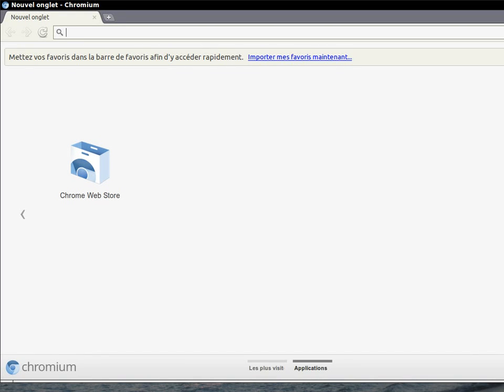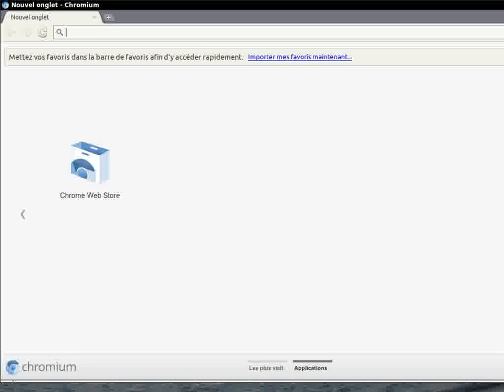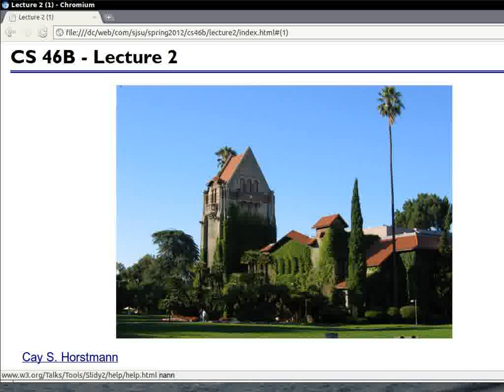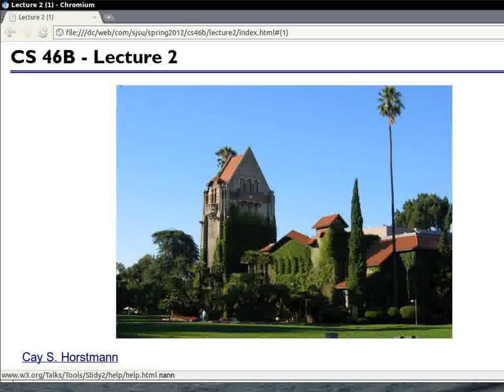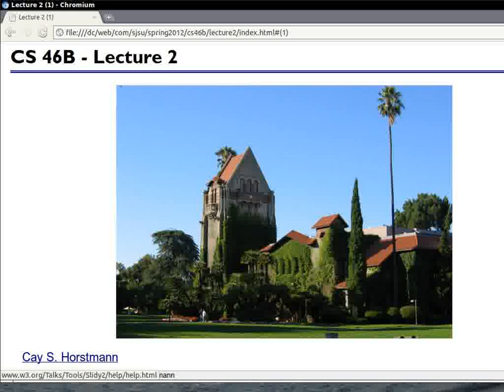2012 02 02 1